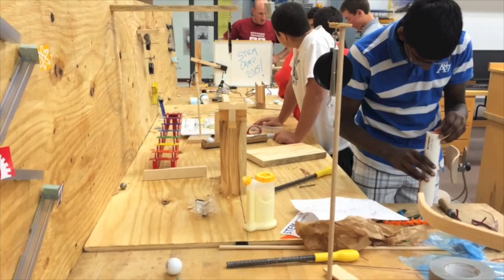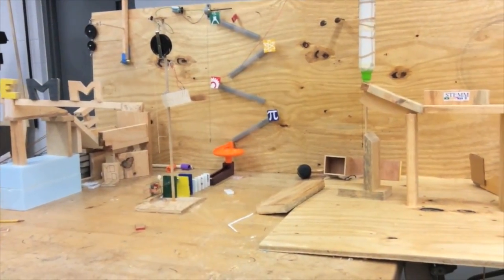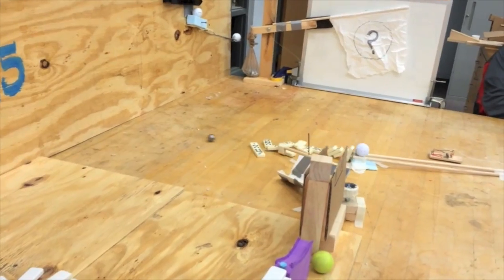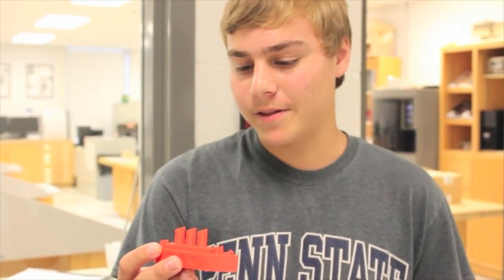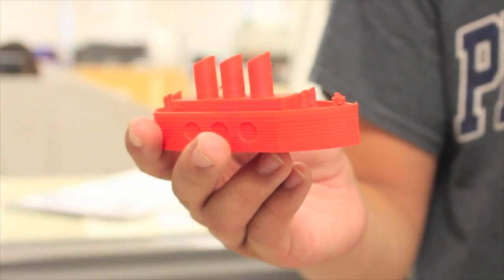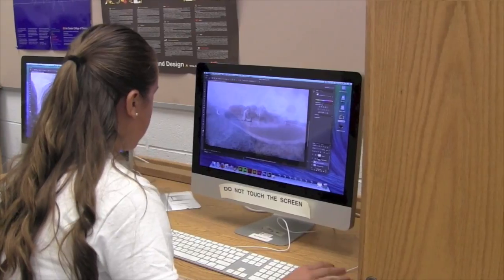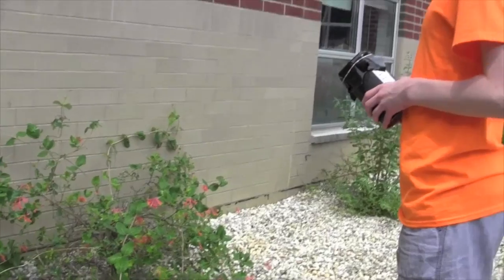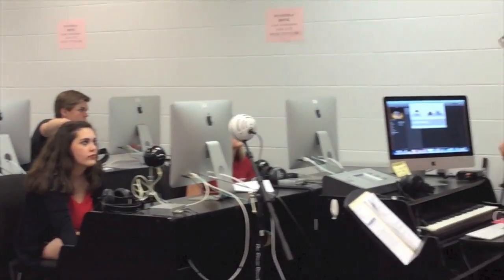Stemm Short 2015